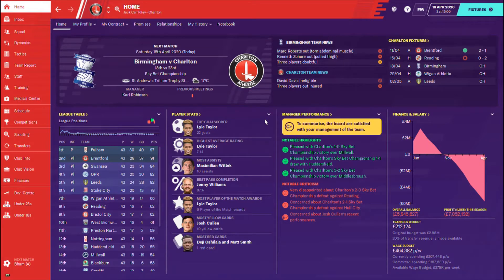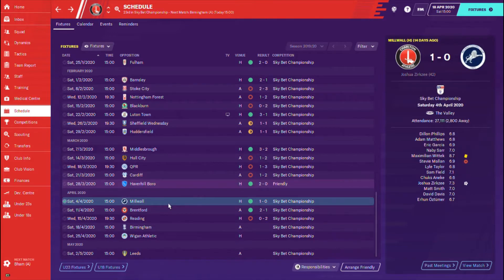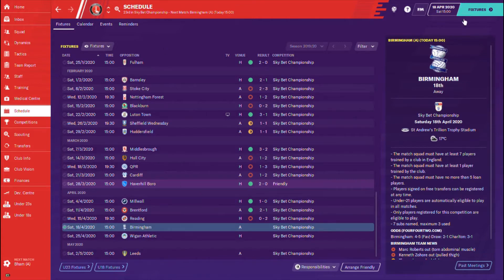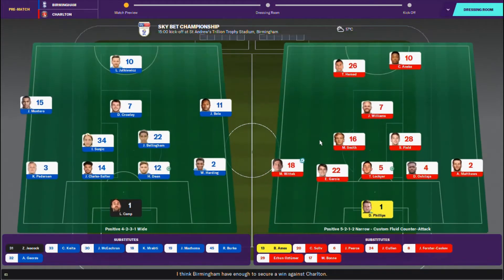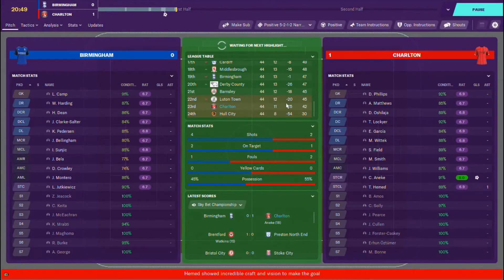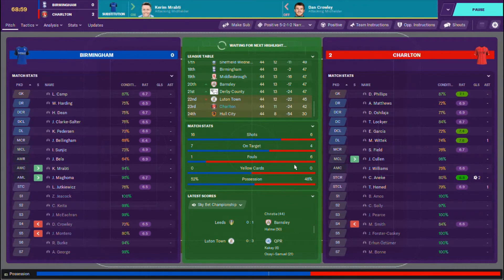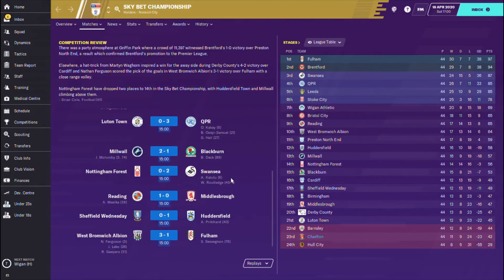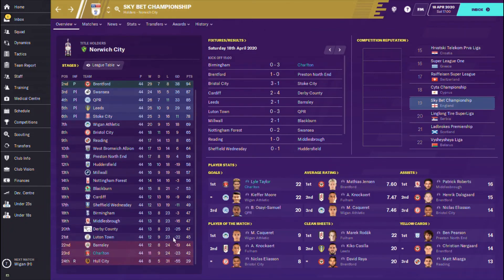CAN WE SURVIVE? | Football Manager 2020: Charlton Athletic Save - Episode #6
This is our brand new Football Manager 2020 series with Charlton Athletic in which we will attempt to bring Premier League Football for The Addicks for the first time since 2006/07.
In Part 6, we find ourselves a distance away from survival in the Championship, 43 games in. Can we survive? Today's episode sees us reviewing the previous results prior to a vital game against Birmingham City in which 3 points are crucial in our quest for Championship status next season